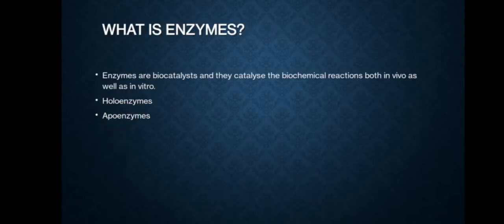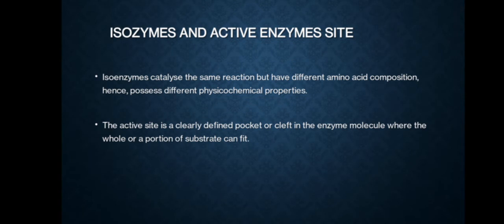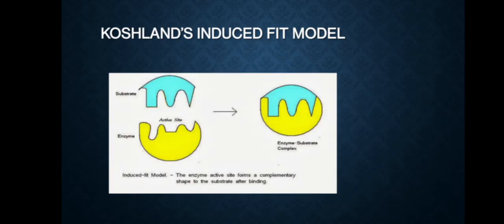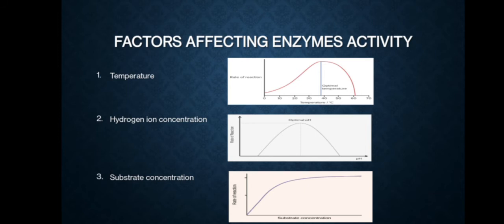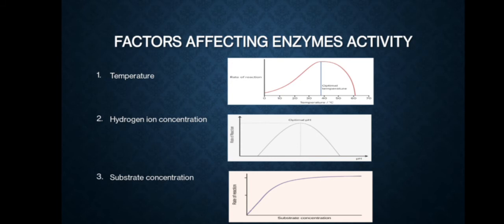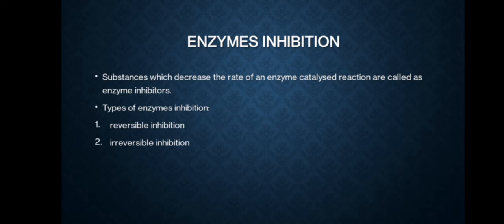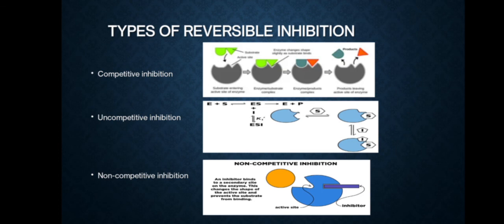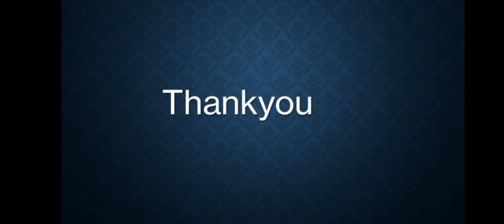Enzymes || Ayush mahendra || 201910101110043 || B.Tech CS || SRMU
TA - 2 BIOLOGY

Name - Ayush mahendra
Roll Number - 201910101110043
Group - 72
Course - B.Tech
Branch - CSE